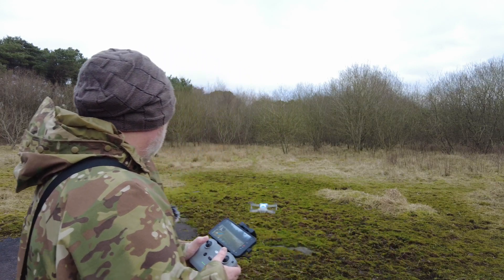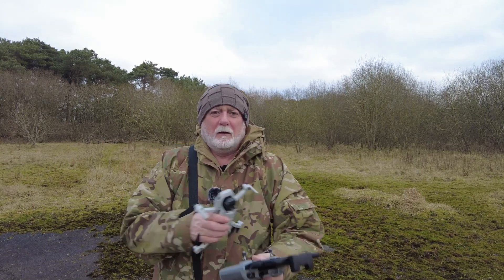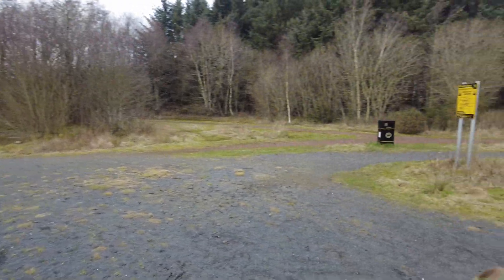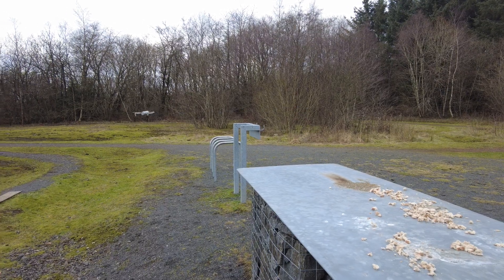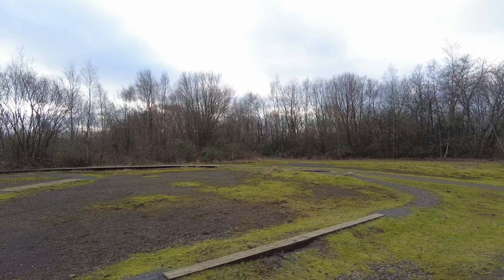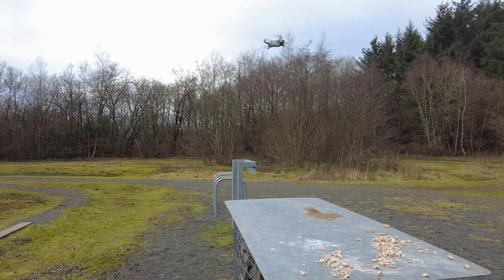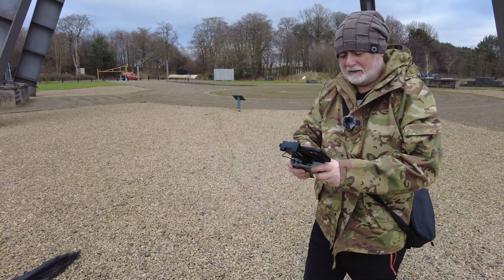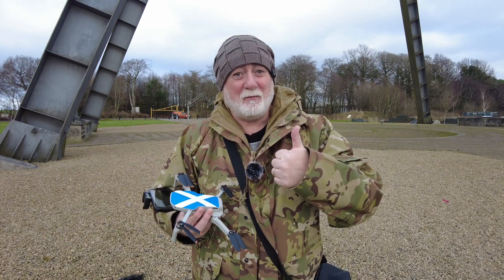DJI Mini 2 Will Not Land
Testing the 'Landing Area Unsuitable' warning to see why the DJI Mini 2 Will Not Land on some surfaces.  In this video, I test out a variety of surfaces, to see why the DJI Mini 2 will not land on some of them and to see which landing areas the DJI Mini 2 WILL land on - or not!

This video is a fictional dramatisation based on a true story and real events and was drawn from a variety of sources, including published materials and edited data. For dramatic and narrative purposes, the video contains fictionalised scenes, composite and representative characters and dialogue, and time compression. The views and opinions expressed in the video are those of the characters only and do not necessarily reflect or represent the views and opinions held by individuals on which those characters are based.